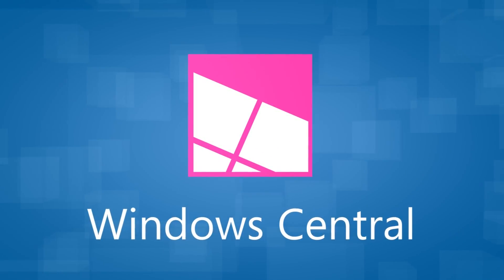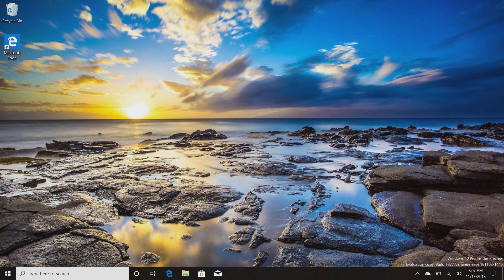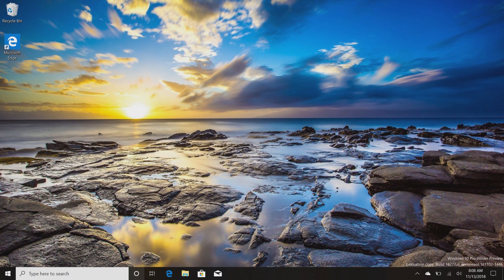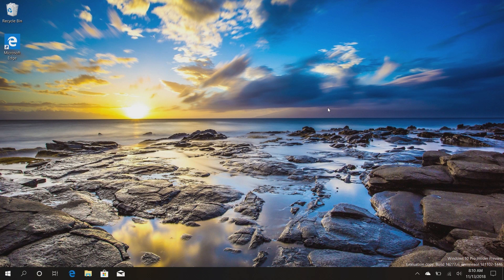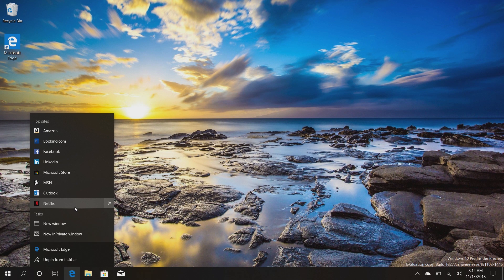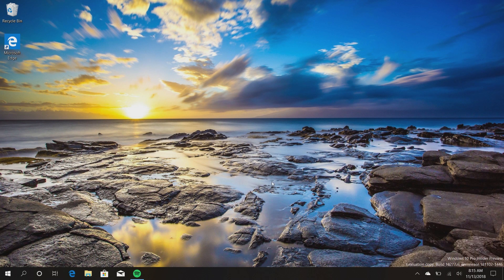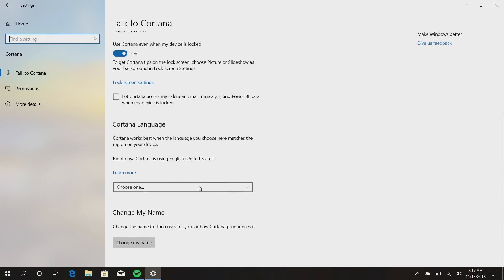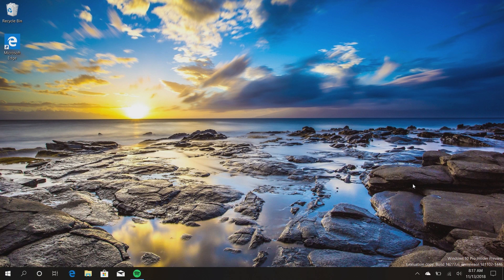Windows 10 in 2019: An early look at new features coming soon to Insiders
Microsoft is working on a bunch of new features for the two Windows 10 feature updates coming in 2019. Here's an early preview at some of those features. Keep in mind, most of these features are still very early, and will likely change before they show up officially.